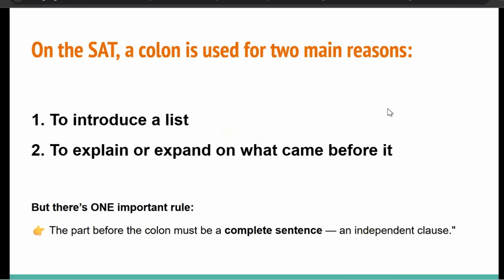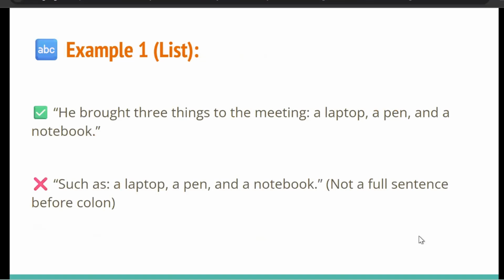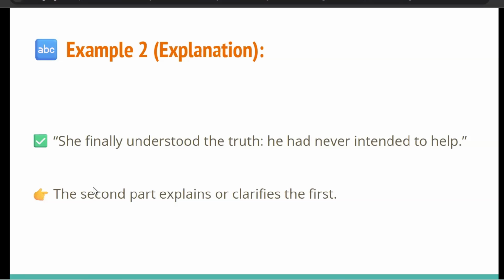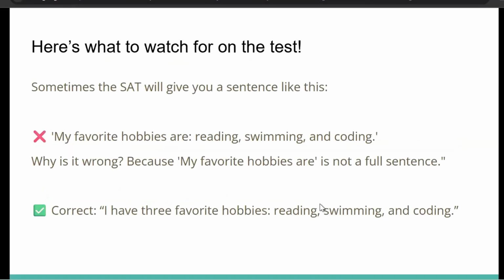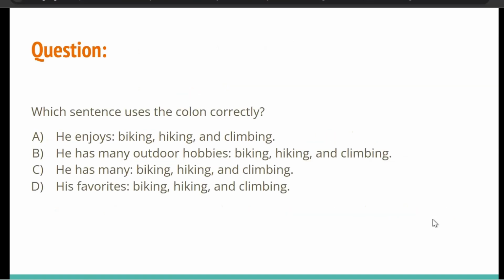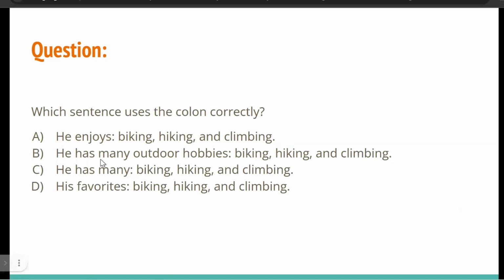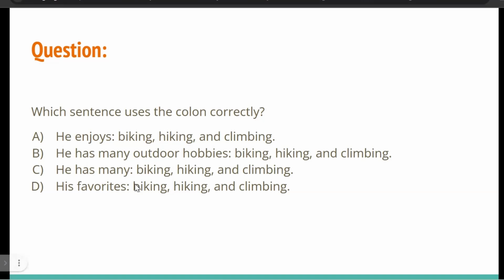Colon Rules Explained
📘 Mastering Colons for the Digital SAT | SAT Verbal Grammar Tips
In just 3 minutes, learn how to use colons correctly on the Digital SAT Verbal section! Understand when to use colons for lists and explanations, avoid common mistakes, and try a real SAT-style practice question.

✅ Perfect for B1–C1 English learners
✍️ Clear rules + examples
🎯 Fast, focused, and exam-ready